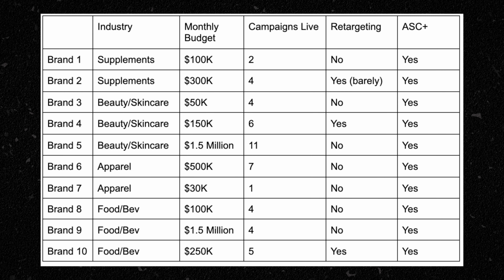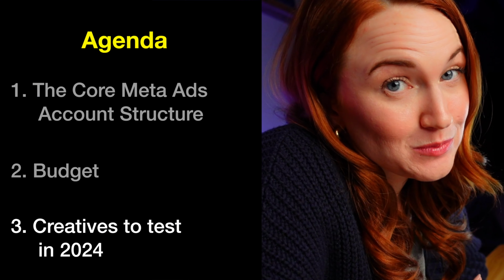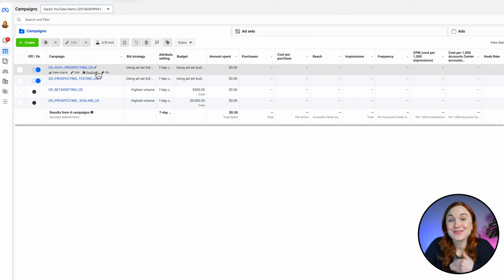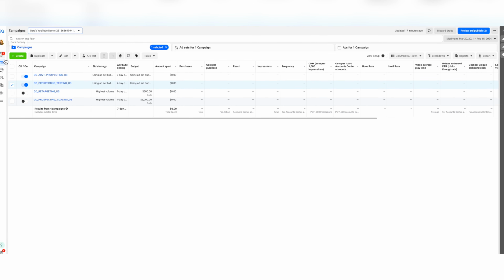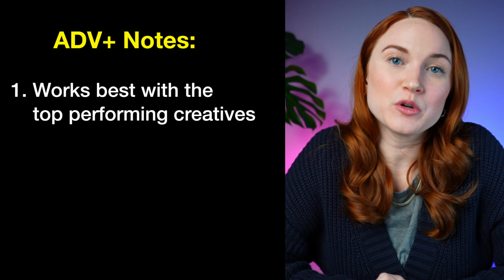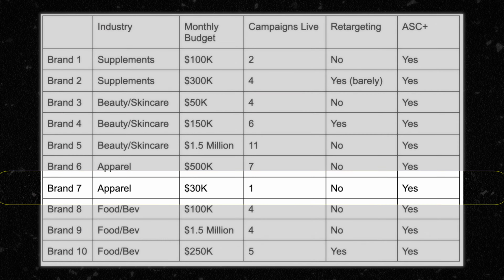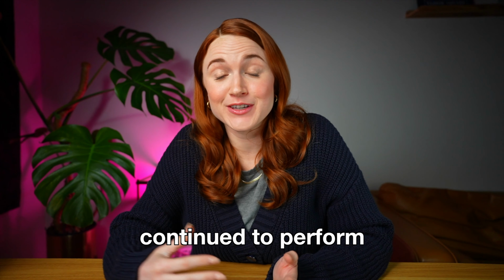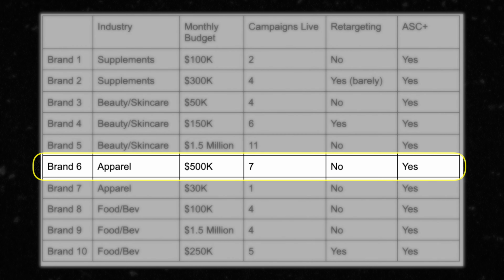How to Structure a Facebook Ads Account in 2024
📸 YOUTUBE & CREATIVE GEAR:

TubeBuddy - How I do keyword research for my channel This is exactly how I'd structure a Facebook Ads account in 2024. Tons of changes over the last few years...

00:00:00 - 00:00:41 This video has been a long time coming…
00:00:42 - 00:01:39 Look at 10 brands’ account structures…
00:01:40 - 00:02:22 Stuff to figure out BEFORE Ads Manager
00:02:23 - 00:03:14 The Core Facebook Ads Account Structure for 2024
00:03:15 - 00:04:22 Why I’m no longer using retargeting campaigns…
00:04:23 - 00:05:05 Why you don’t need to create a “Facebook Ads Funnel”
00:05:06 - 00:06:44 Why do I separate my creative testing from Advantage Plus?
00:06:45 - 00:07:40 Some things to know about Advantage+
00:07:41 - 00:09:15 If I only had a $3K budget per month…
00:09:16 - 00:09:37 Why I don’t completely trust ASC campaigns
00:09:38 - 00:11:43 Why do some brands have more than 2 campaigns?
00:11:44 - 00:15:08 My casual POV on the creatives all brands should test